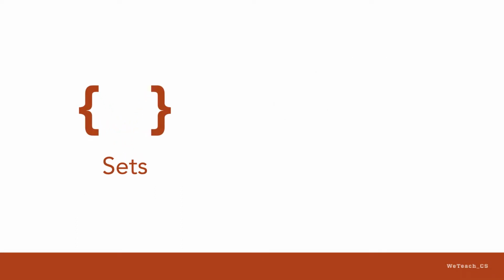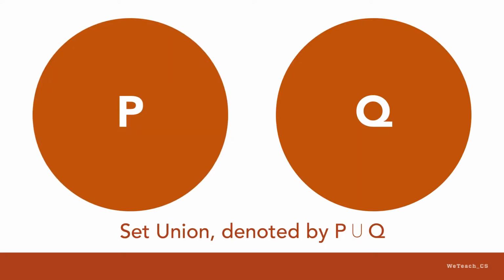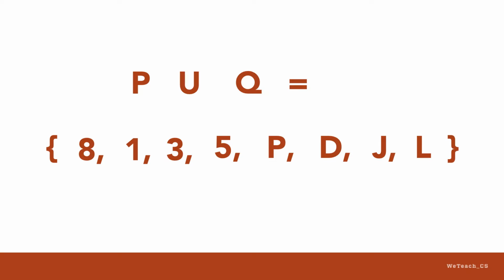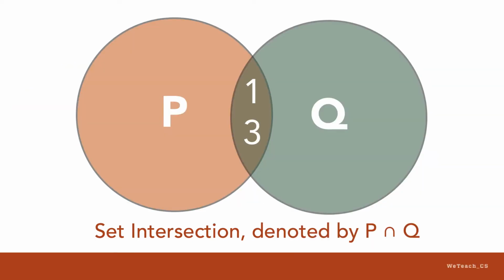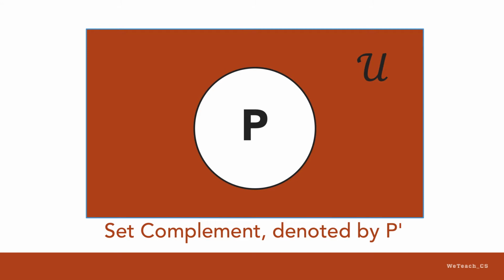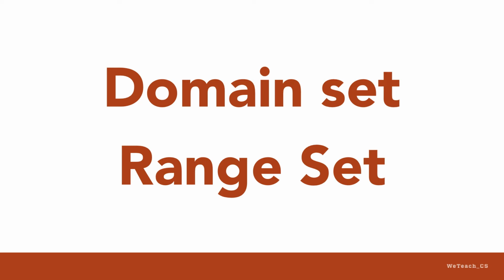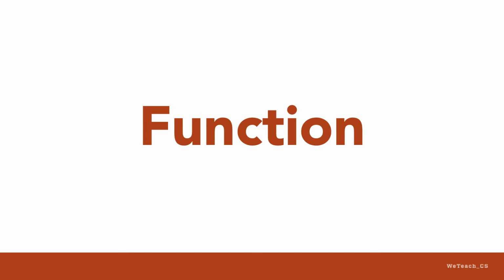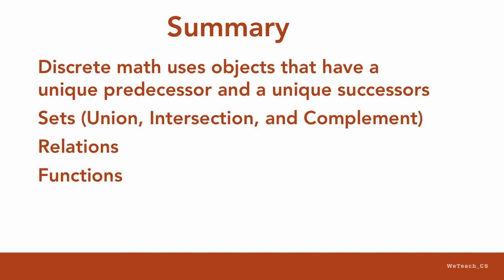Discrete Math (For High Schools)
Functions, Sets, Relations, Domain Set, Range Set, Union, Intersection Discrete Math, Compliment Set, Universal Set